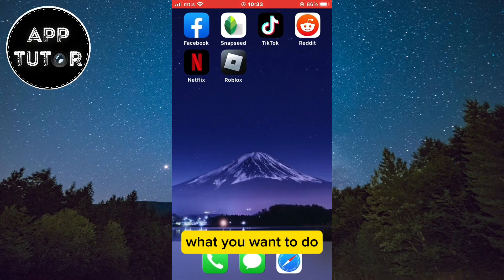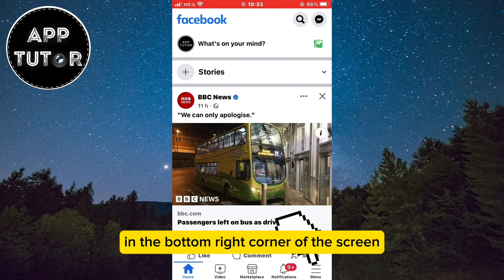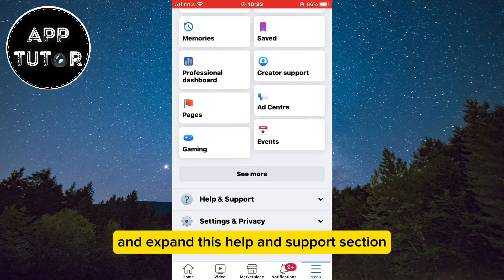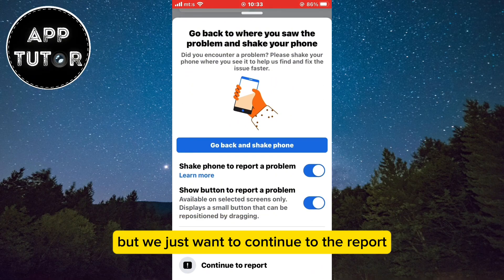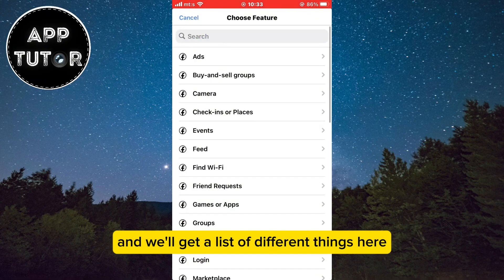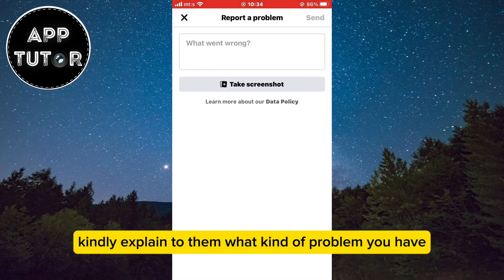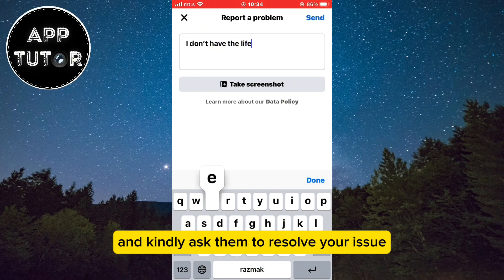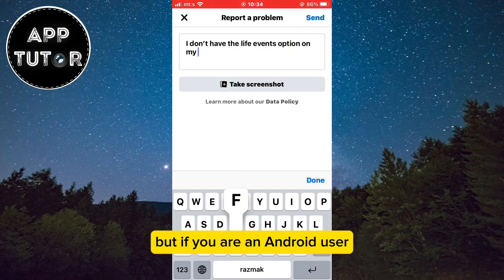How To Fix Facebook Life Event Not Showing (2023)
In this video, we'll walk you through step-by-step on how to fix the problem where the Facebook Life Event button is not showing. Whether you're trying to showcase your new job, relationship status, graduation, or any other significant life milestone, we've got you covered.